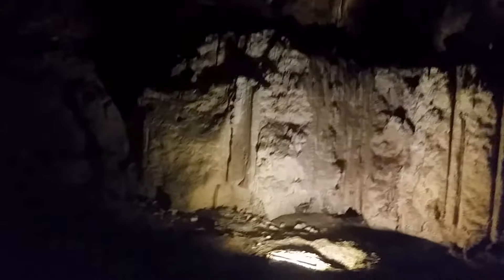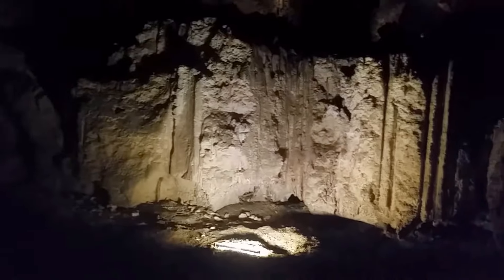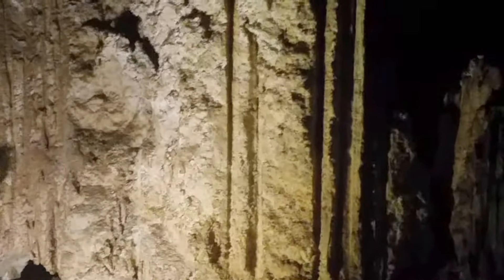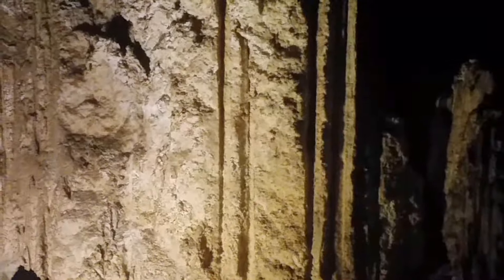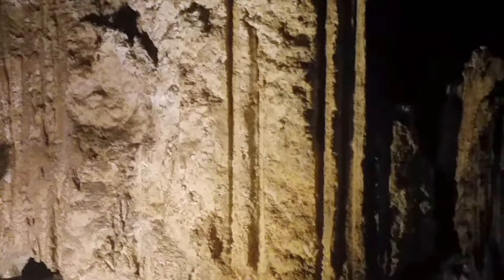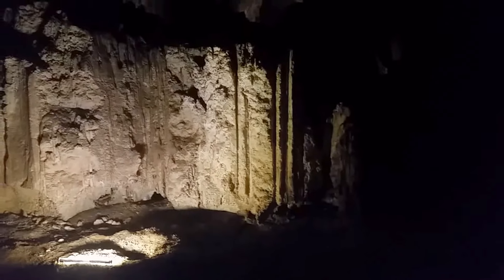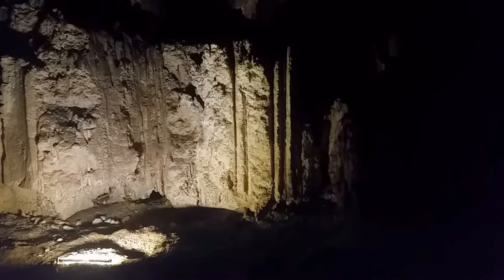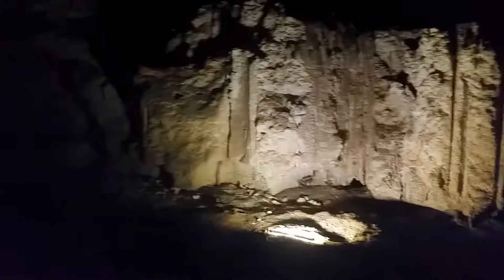Carlsbad Caverns, New Mexico #7 - Gypsum Holes - April 4, 2017 - Travels With Phil - Unedited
Carlsbad Caverns #7 - Holes in the Gypsum caused by dropping water - April 4, 2017 - Travels With Phil  by Phil Konstantin - -